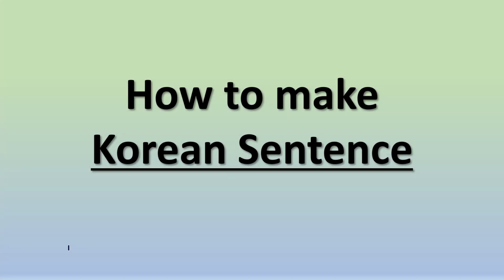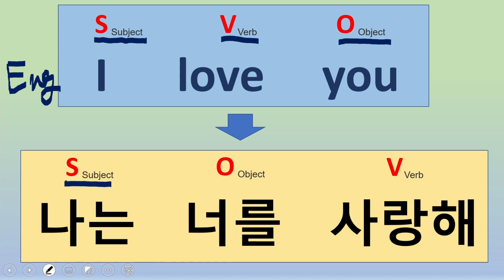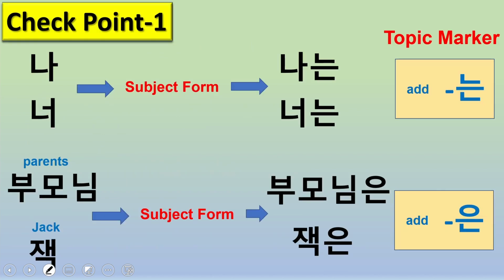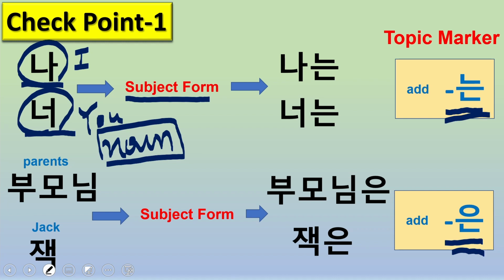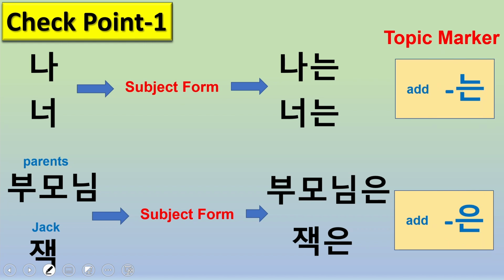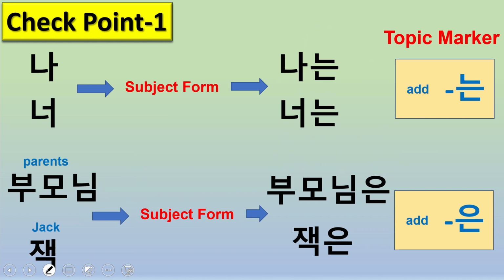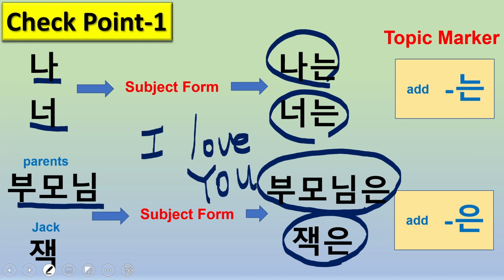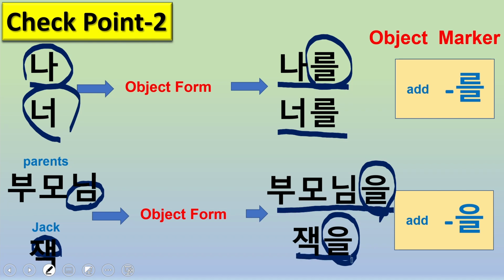How to make Korean sentence_'-은''-는''-을''-를'_ Subject marker, Object marker usage_ I love you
You can download slides and practice sheets on my google class!!

Code: bwyn4u3